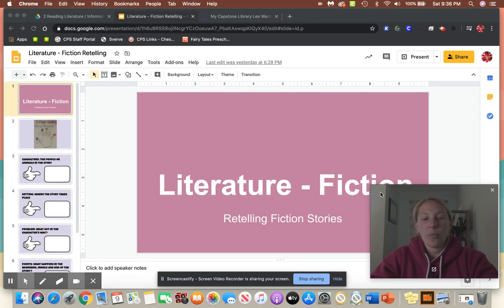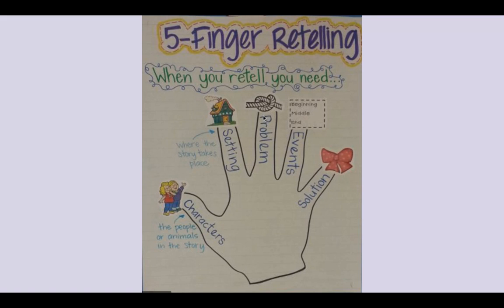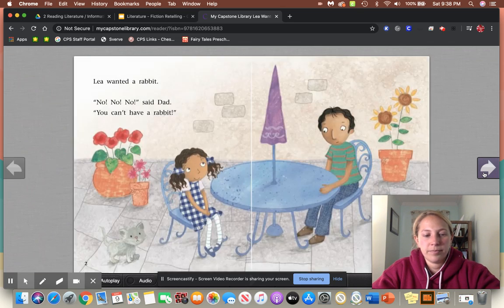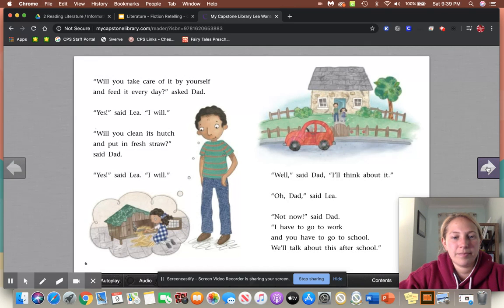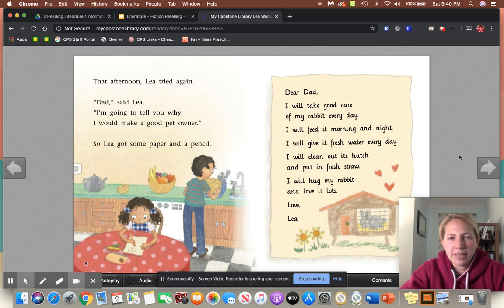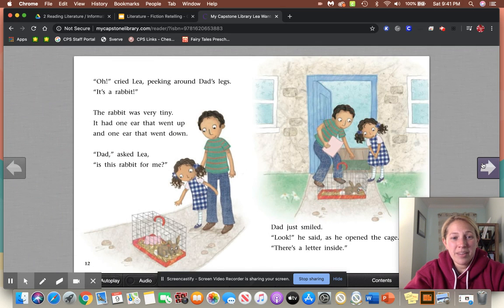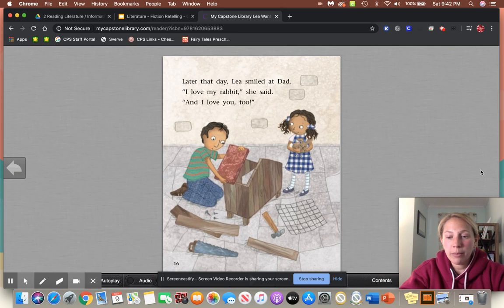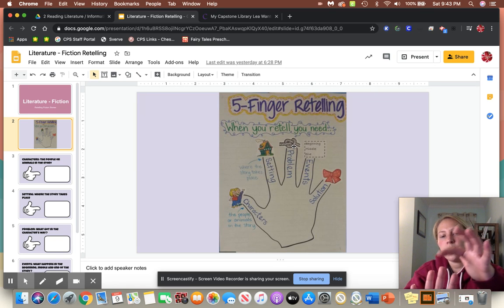Wednesday, May 13 Reading Literature Lesson: 5-Finger Retelling